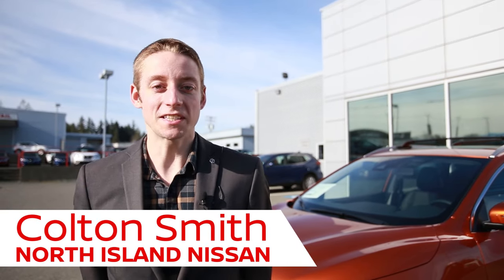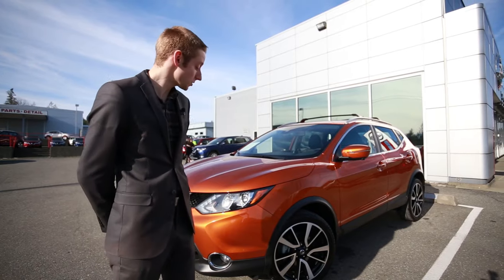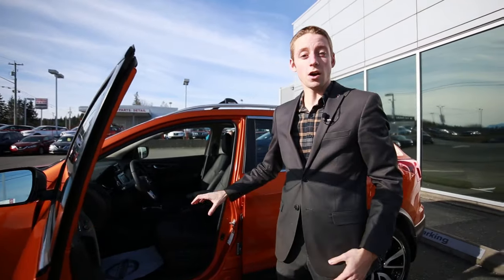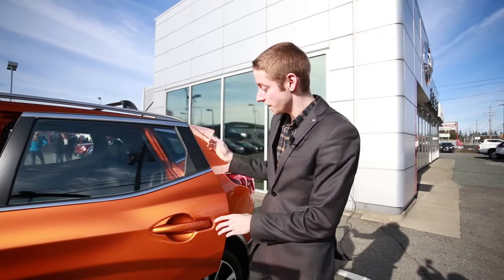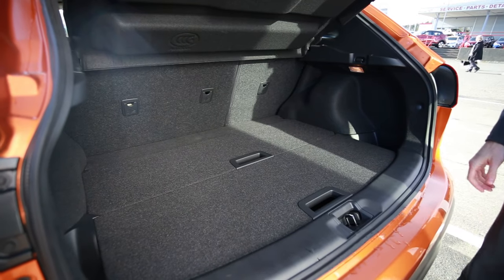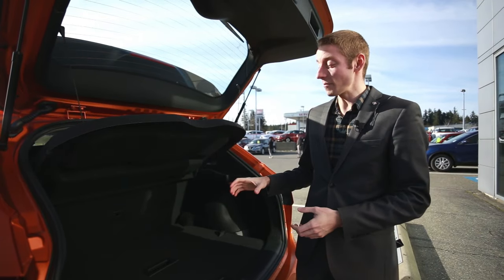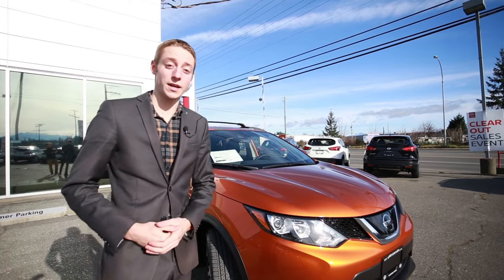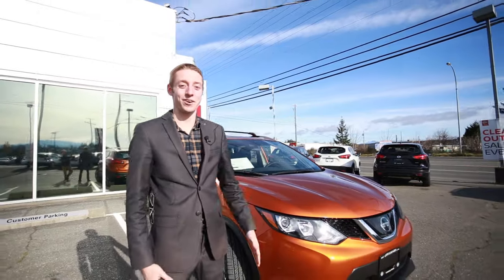2019 Nissan Qashqai SL Edition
Colton Smith walks us around the All-Wheel Drive 2019 Nissan Qashqai SL Edition.